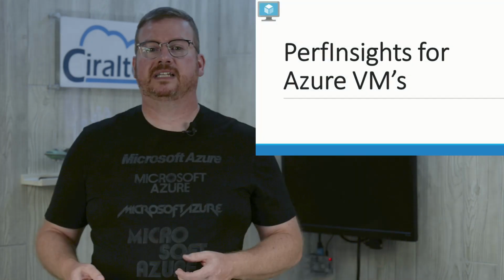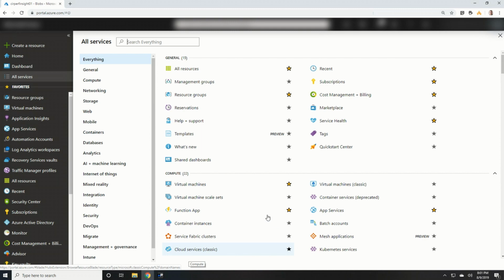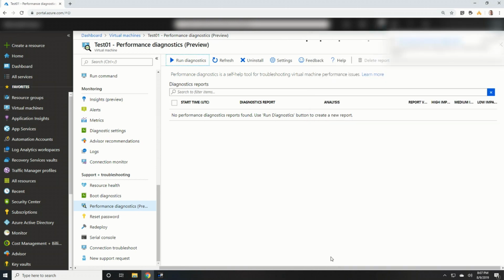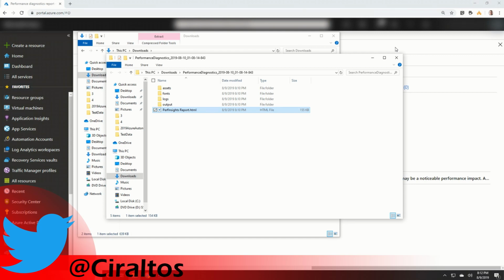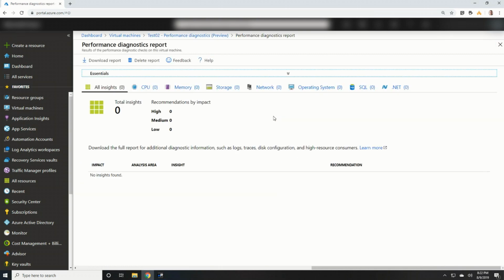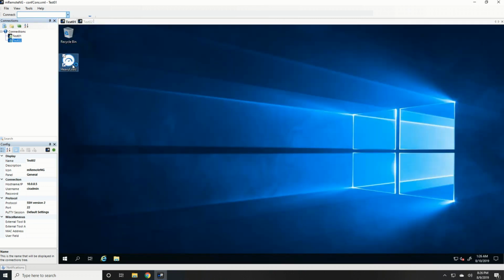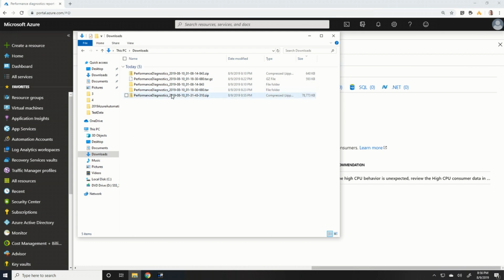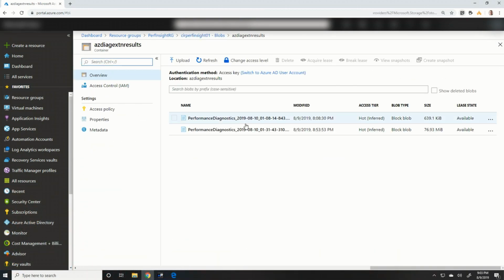Troubleshooting and reporting VM performance data in Azure with PerfInsights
In this video, I walk through Azure Perfinsights, a performance reporting and troubleshooting tool for Windows and Linux Azure Virtual Machines.
*Sorry about the typo on the slide around 1:20.  I'm going to have to live with it.